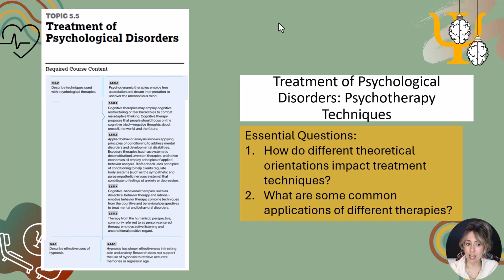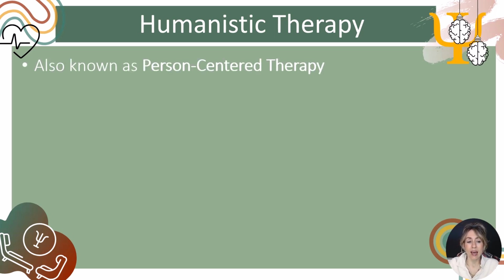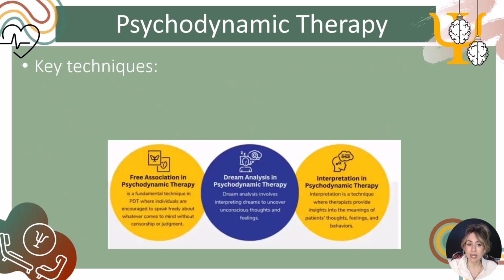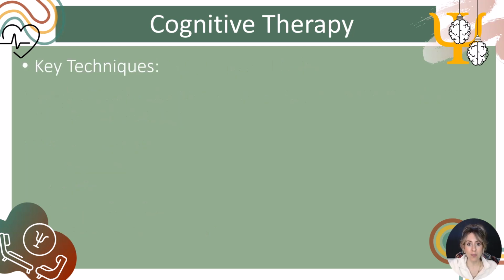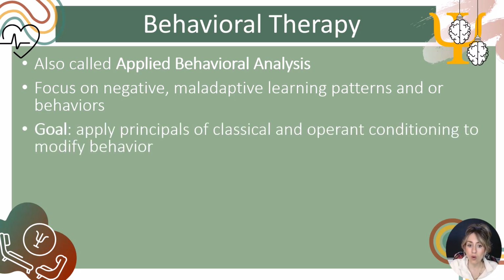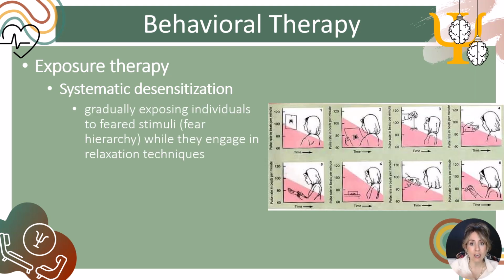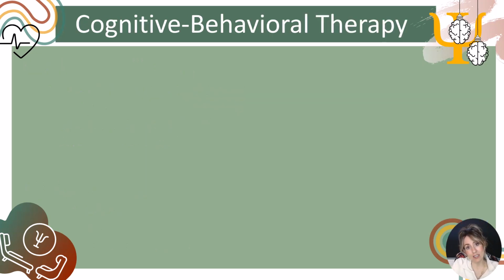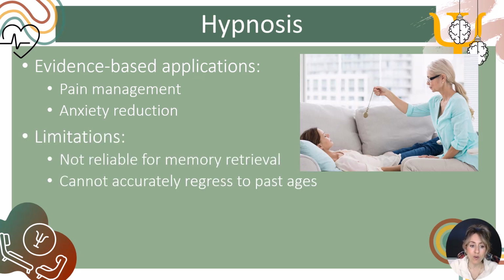Physical and Mental Health: Psychotherapy Techniques